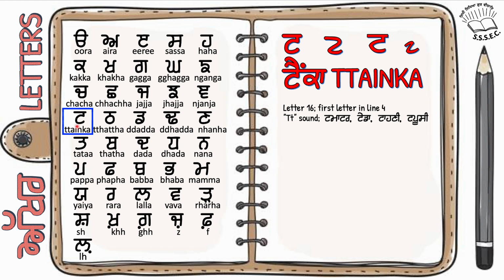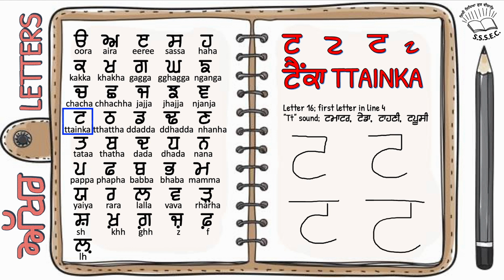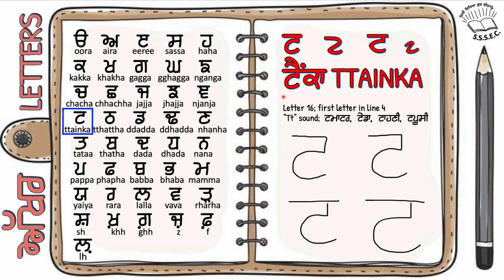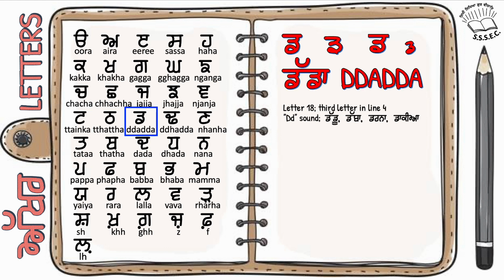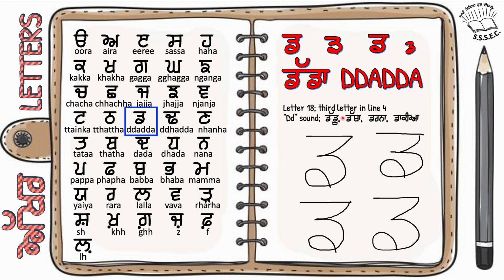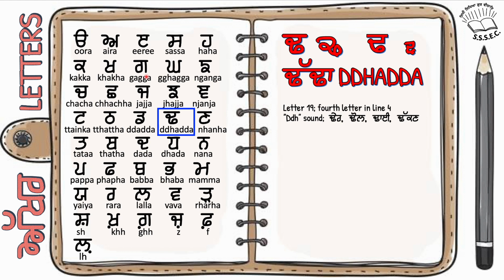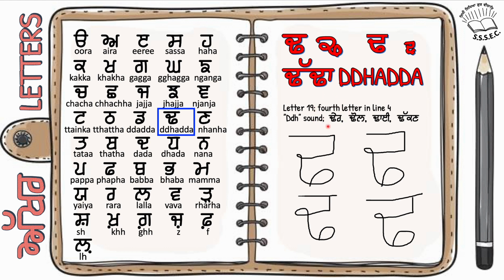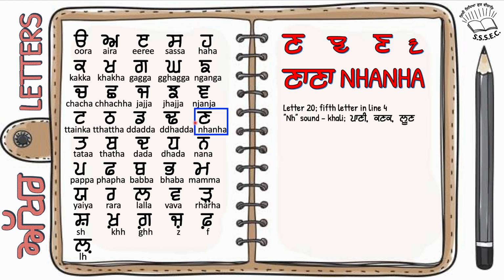Gurmukhi alphabet + matra | 5. Letters - line 4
Learn line 4 of the Gurmukhi alphabet - ਟ ਠ ਡ ਢ ਣ